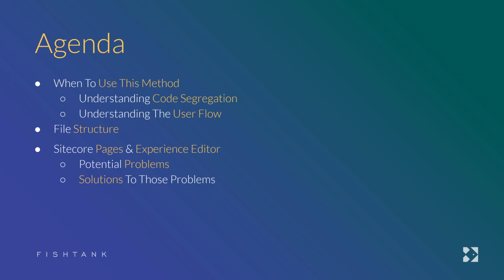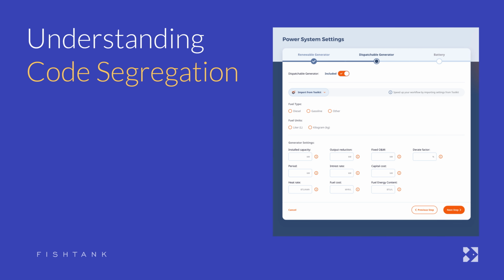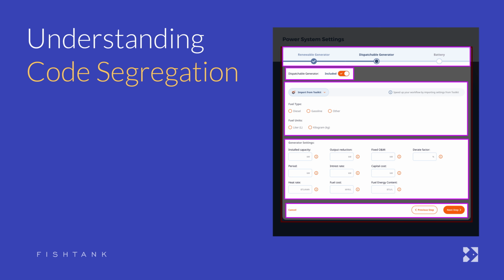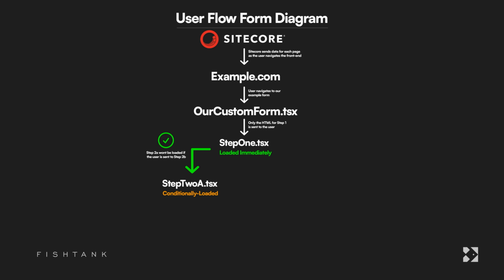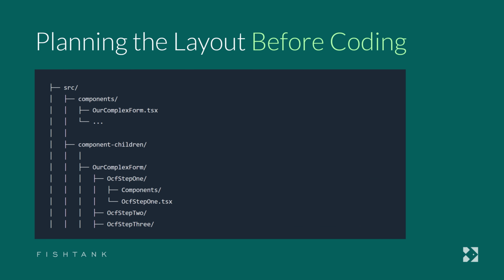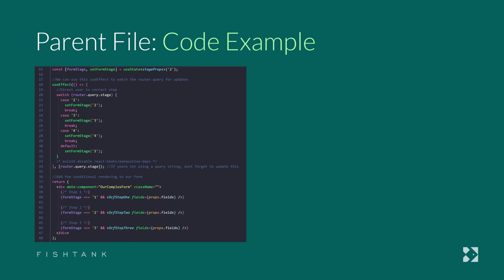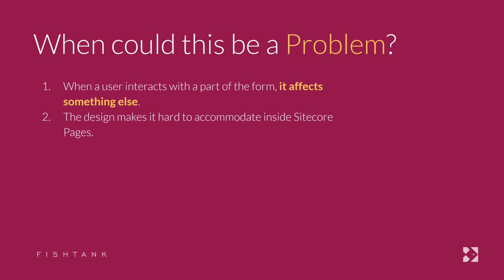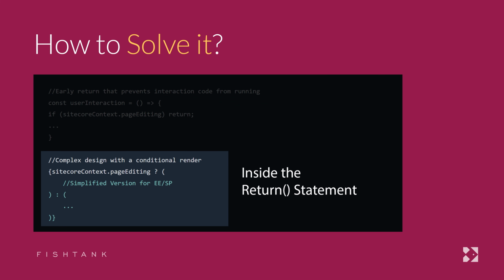Architecting Complex Forms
Tyler Holmes of Fishtank Consulting presents on architecting complex forms. This video covers when to use this method for complex designs and multi-page forms. Learn about code segregation, understanding user flow, and effective file structure. The presentation also addresses Sitecore Pages and Experience Editor, potential problems, and their solutions.

Timestamps

00:00 Introduction

00:25 When Should You Use This Method?

01:06 Understanding Code Segregation

02:28 Sitecore User Flow Diagram

04:00 File Structure

05:00 Code Structure Example

05:38 Ensuring Your Code is Sitecore Pages Editable

07:15 Outro